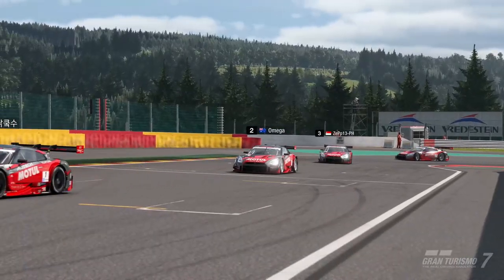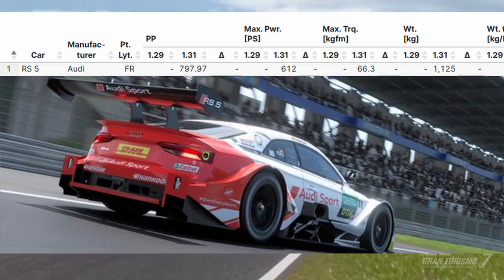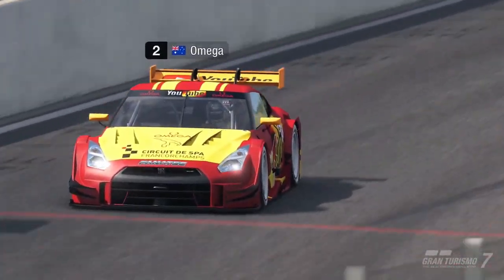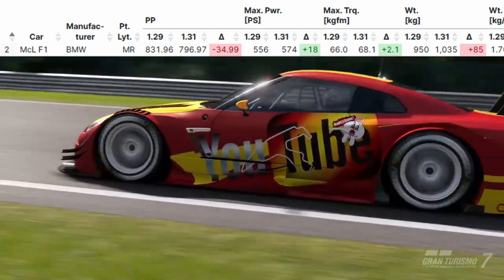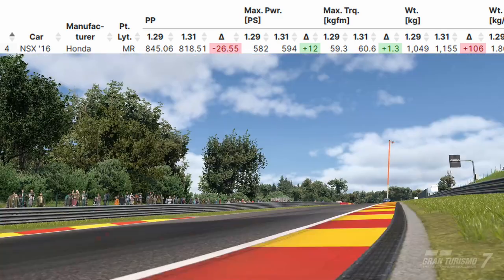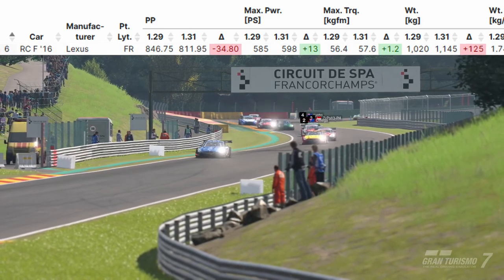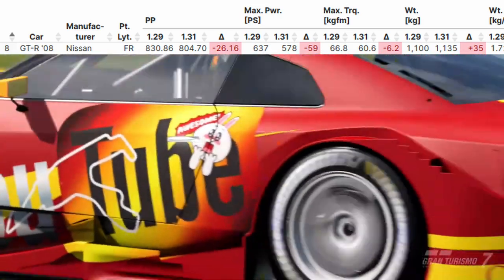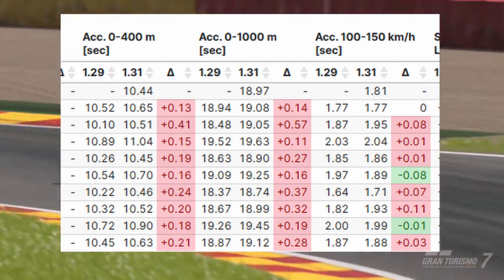GT7 BOP Changes to GR.2 after UPDATE 1.31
GT7 BOP Changes to GR.2 after UPDATE 1.31 Gran Turismo 7

Since I've had many questions as to what I use for driving, streaming etc. I decided to put it all in one easy-to-find and navigate place:

(I use Epidemic sounds for videos, shorts are normally different & for my livestreams the music is from YouTube Studio)

I use Canva Pro to create my awesome thumbnails.

Racing equipment includes:
✅Logitech G29 Steering Wheel
✅Logitech G435 Wireless Gaming Headset

Streaming and editing equipment includes:
PC w/
✅Processor - Intel i7-12700KF 3.6GHz 12th Gen 12 Cores
✅Graphics Card - Asus GeForce RTX 3080 TUF Gaming V2 OC 10G LHR
✅RAM - Kingston Fury Beast RGB 32GB (4x8GB) 3600MHz
✅Memory - 1TB Gen4 Samsung M.2. NVME
✅Extra Storage - 4TB Western Digital 5400RPM 3.5
✅Power - 850W Asus ROG Strix 80+ Gold - Modular
Mic
✅Snowball iCE Condenser Microphone
Camera
✅Logitech StreamCam Webcam, Full 1080p HD 60fps
Capture Card
✅Elgato HD60 S+, External Capture Card

PSN
✅oMegaEleven11 (feel free to add me)